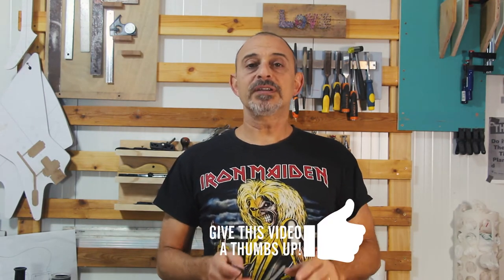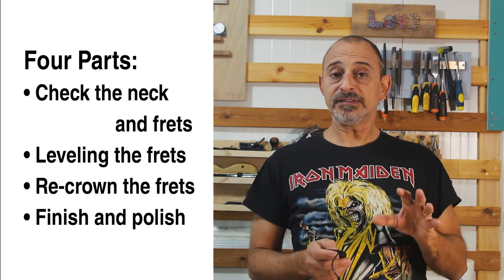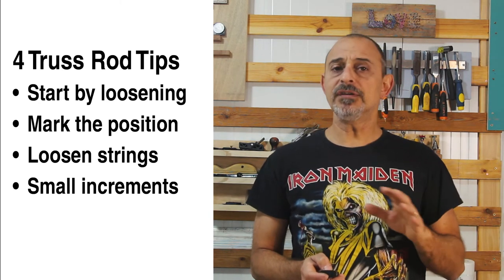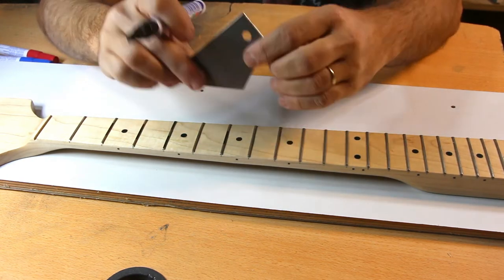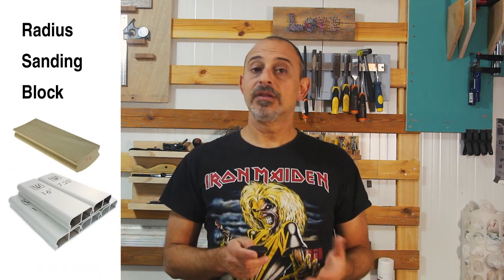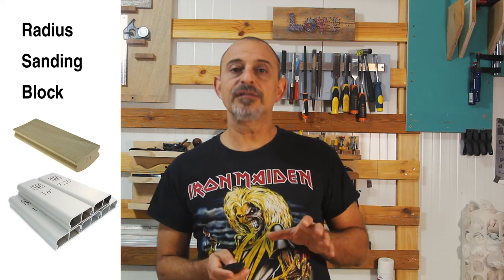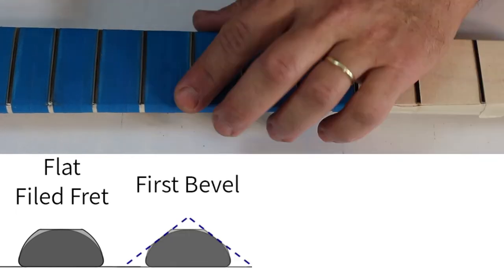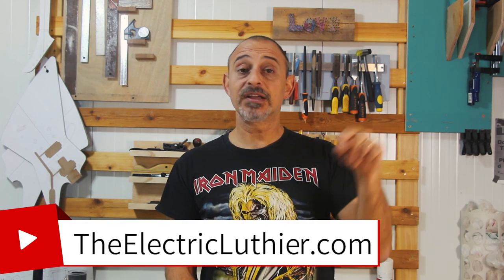Get a Cheap Guitar Neck and Make it Amazing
In this video, we will go over the steps to take a cheap pre-freted neck and upgrade it to a quality one.

NECKS
Strat Style Neck:
Telecaster Style Neck:
A Gibson style neck:
A blank Paddle Neck
A Scalloped Neck:
TOOLS
A Notched Straight Edge:
Fret Rocker:
Leveling Beam:
Leveling File:
Baroque Diamond Fret Crowning File: